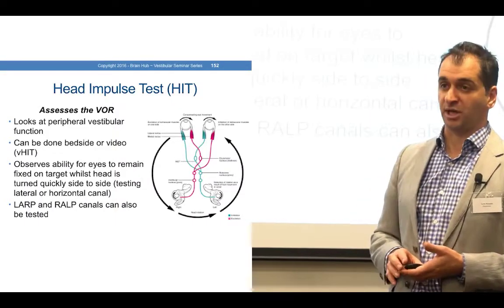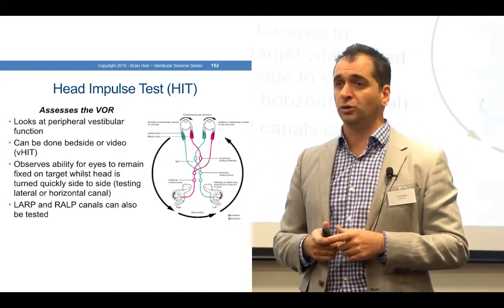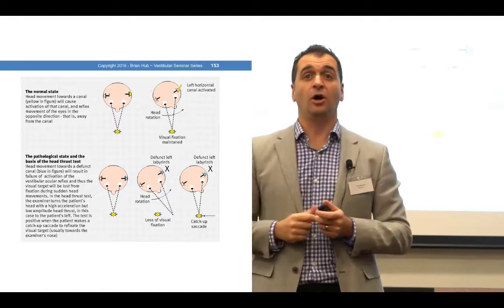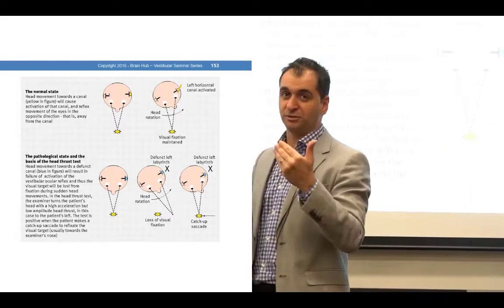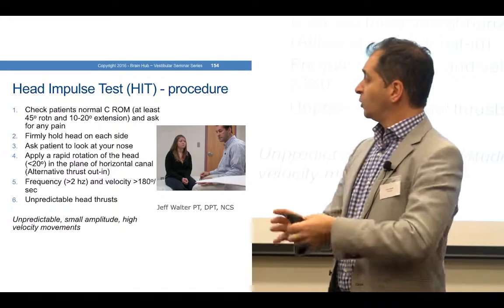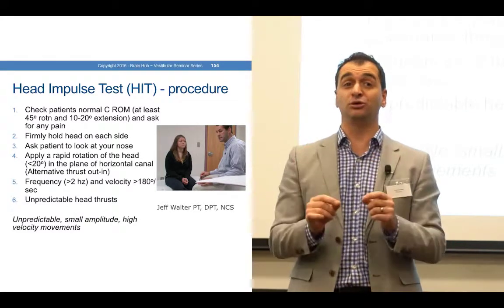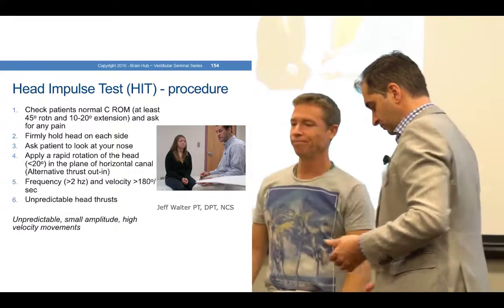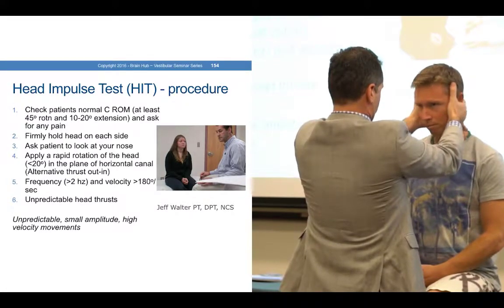Testing the VOR with the Head Impulse Test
This is a short video clip as recorded at our "Managing the Dizziness Patient" seminar. The full 12.5 hour course is available